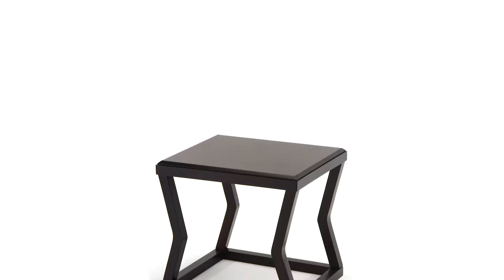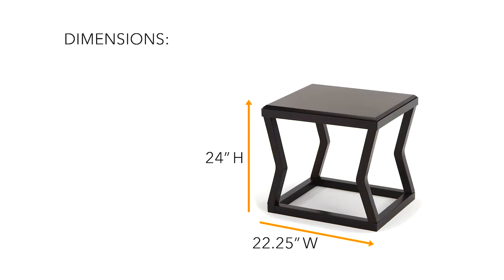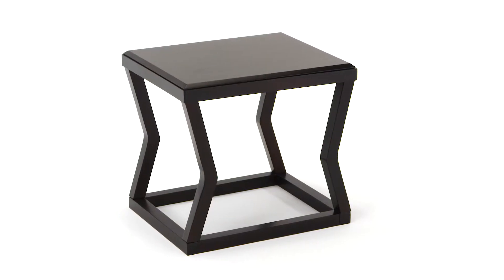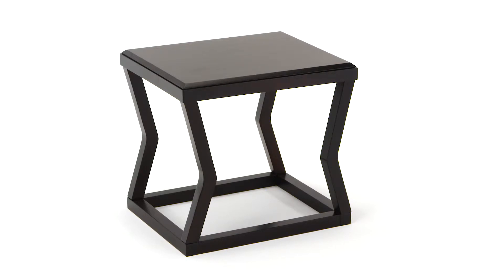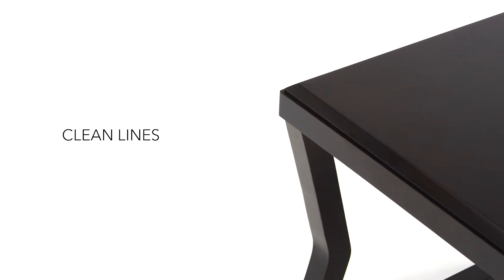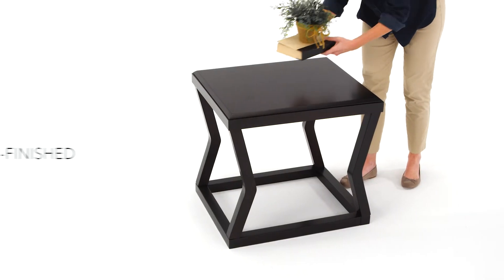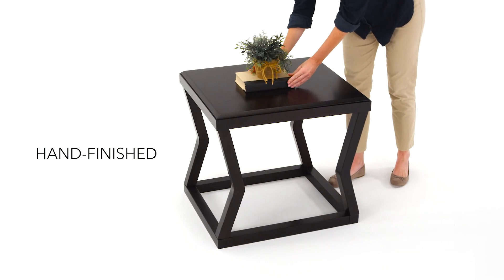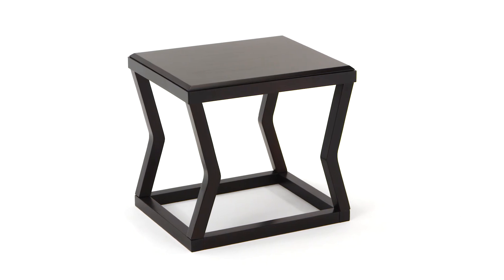Ashley HomeStore | Kelton End Table